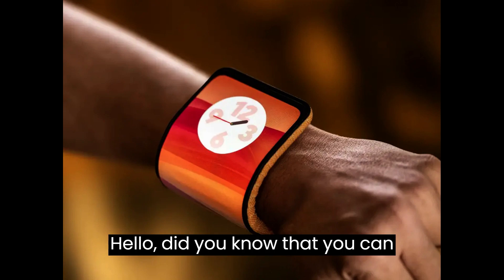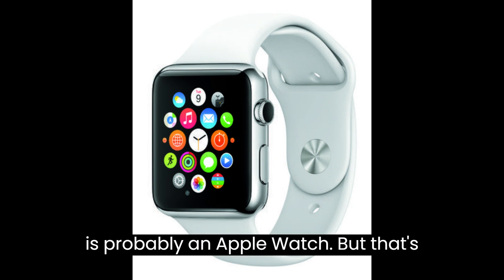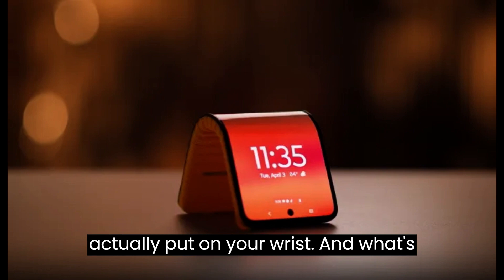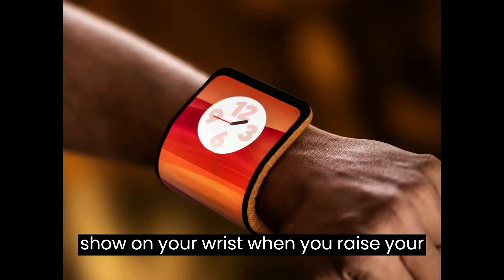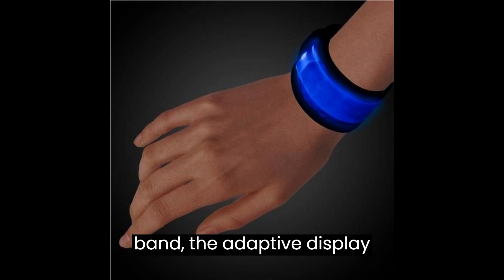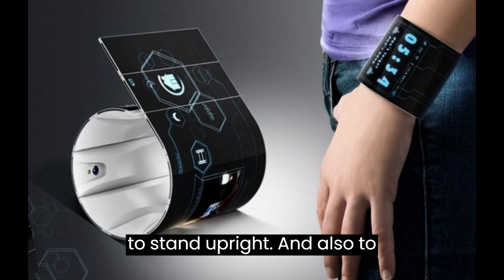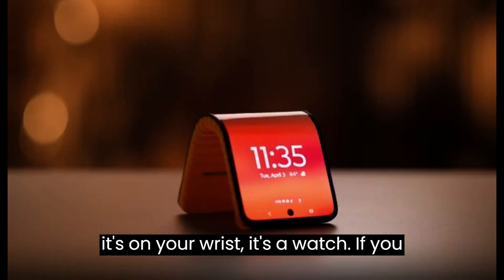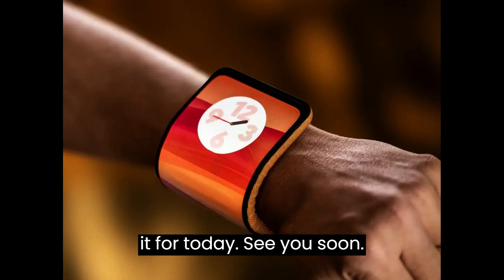A Smartphone that you can WEAR!!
Hello! Did you know that you can wear a smartphone? The first thing that comes to your mind is an apple watch. But that’s not what I am talking about. I’m talking about a smartphone that you can actually BEND and put on your wrist! And what’s more? You can even choose what will show on your wrist when you raise your arm. Let me tell you how it works. You see, you can use this smartphone as a slap band. The adaptive display concept can also be folded multiple ways to stand upright, like a standard phone. That’s it for today! See you soon!